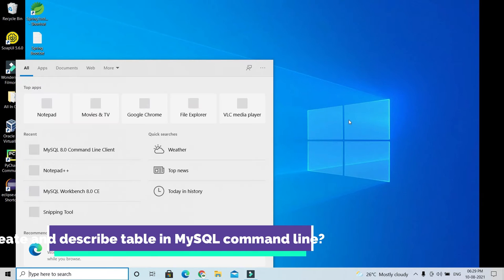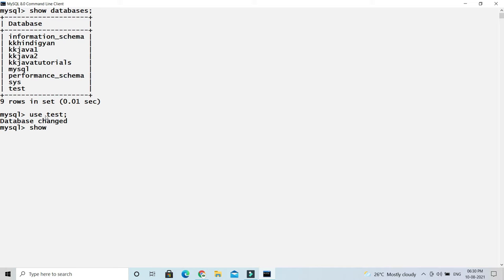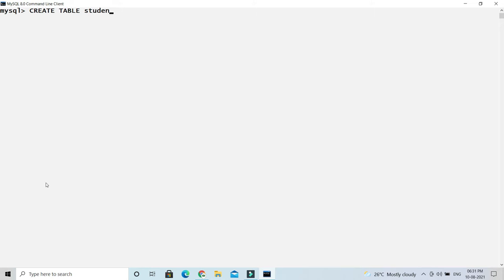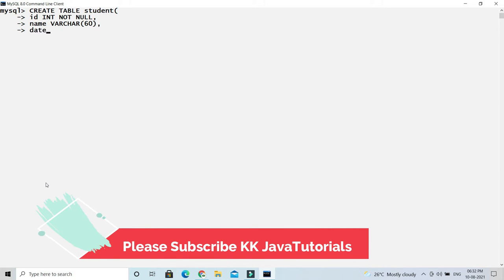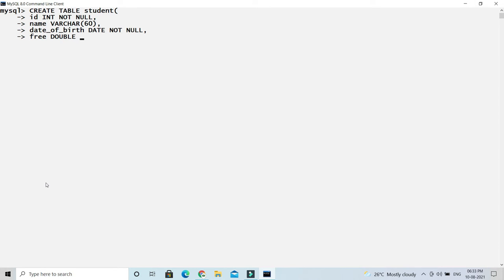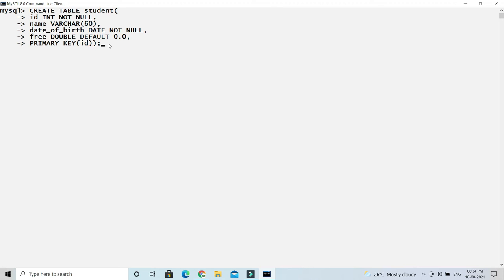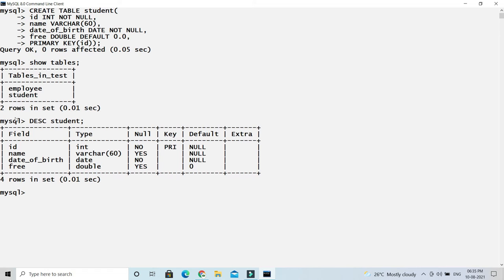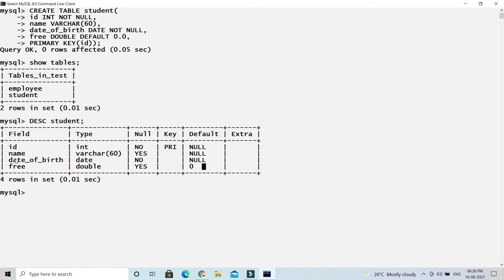How to create and describe table in MySQL command line? | CREATE TABLE statement in MYSQL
About this Video:
In this video, We will learn How to create and describe table in MySQL command line?